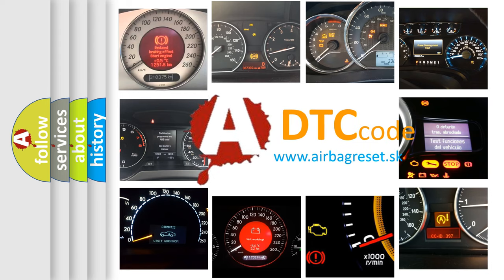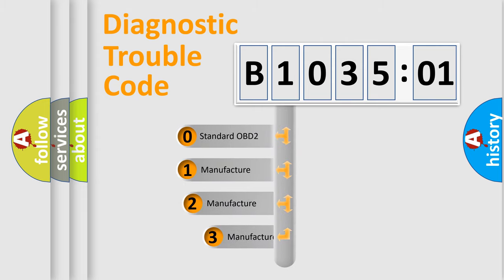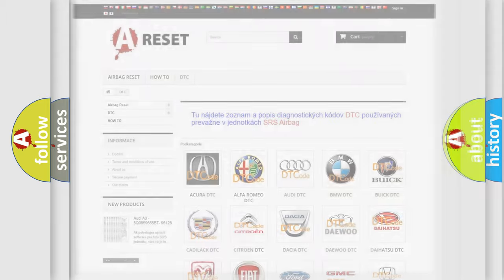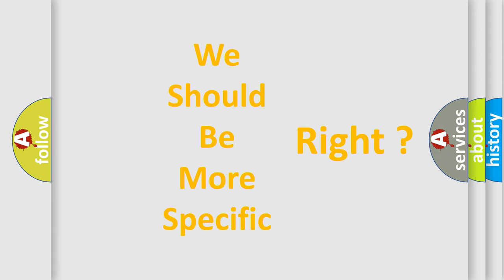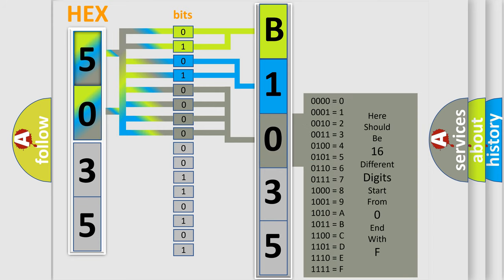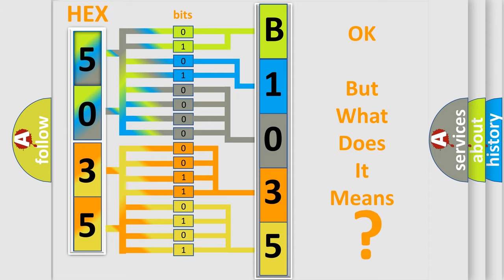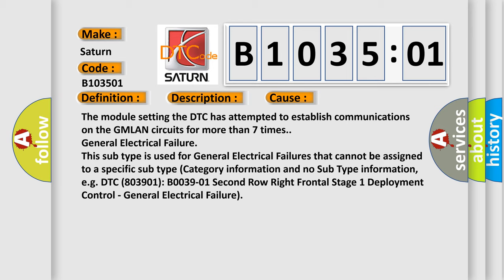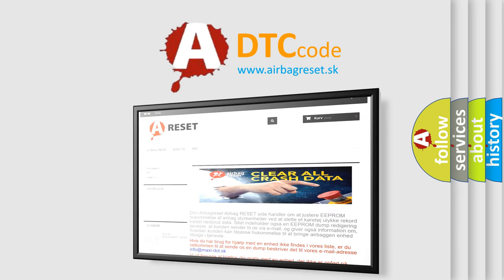DTC Saturn B1035-01 Short Explanation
Contents:
0:21 Basic DTC analysis according to OBD2 protocol standard.
1:48 Insight into programming
2:58 A diagnostically understandable description of the Diagnostic Trouble Code
3:05 Basic error definition

Make:
Saturn
Code:
B1035 01
Definition:
Controller Area Network (CAN) Bus Communication
Description:
Supply voltage to the modules are in the normal operating range.The vehicle is in the RUN power mode.
Cause:
The module setting the DTC has attempted to establish communications on the GMLAN circuits for more than 7 times.